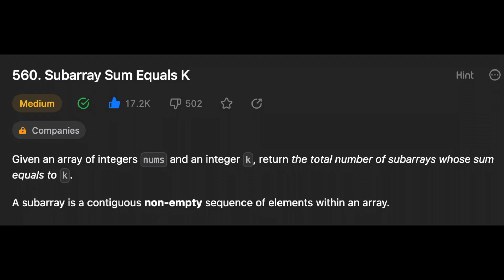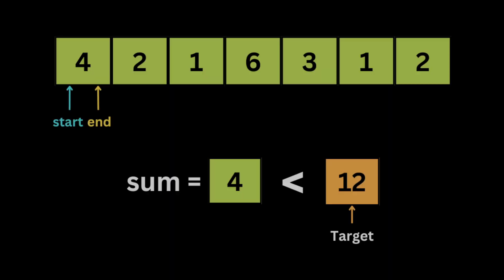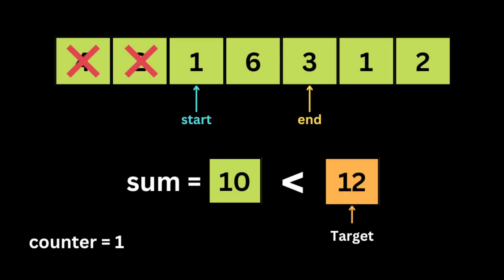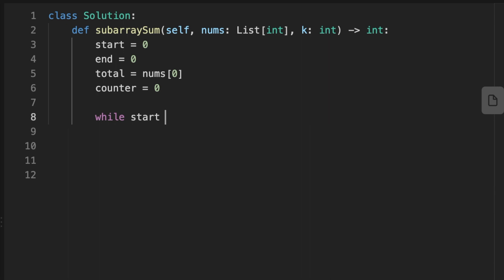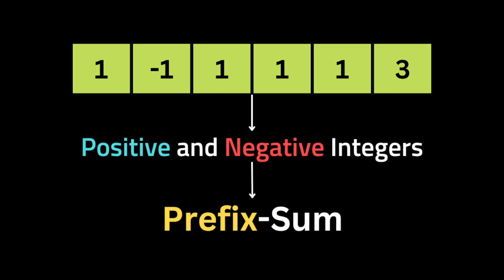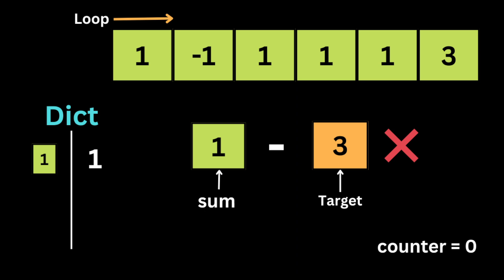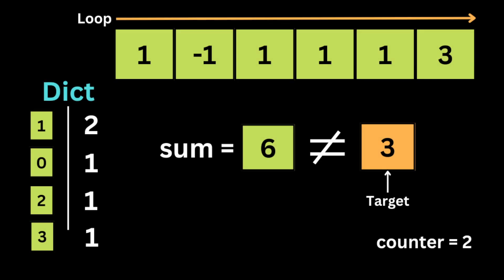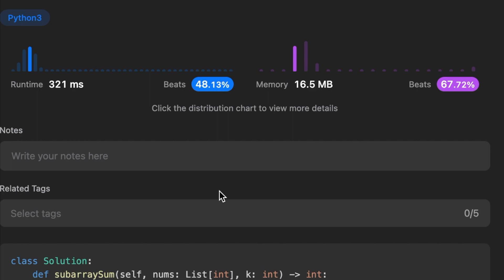Subarray Sum Equals K - LeetCode 560 - Coding Interview Questions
The problem is that they give us an array of integers, and they ask us to return the  total number of subarrays whose sum equals to K.

To Solve this Problem we gonna use two techniques Sliding Window and prefix-sum.

Understanding the problem  : (0:00)
How do you ask questions in coding interview? : (0:38)
Sliding Window Technique : (1:19)
Complexity Analysis : (4:04)
Code Explanation : (4:16)
Prefix-sum Technique  : (5:46)
Complexity Analysis : (9:32)
Code Explanation : (9:45)